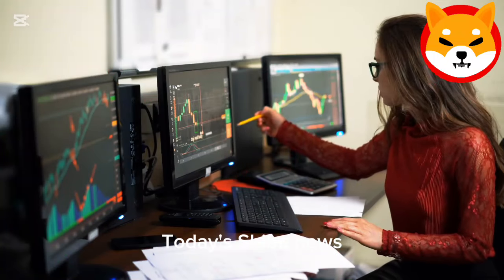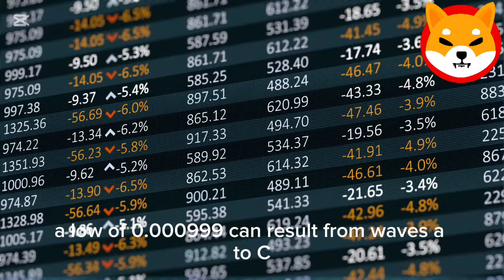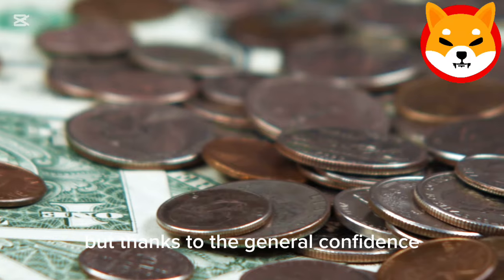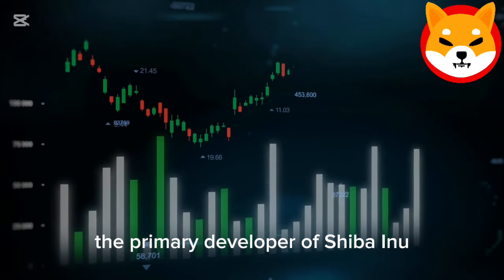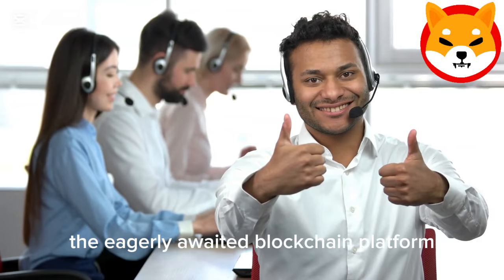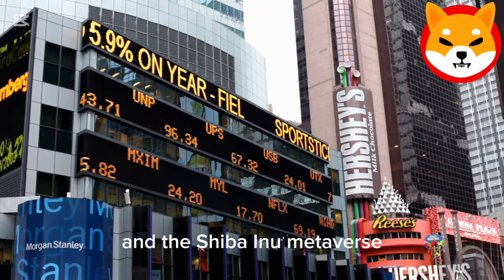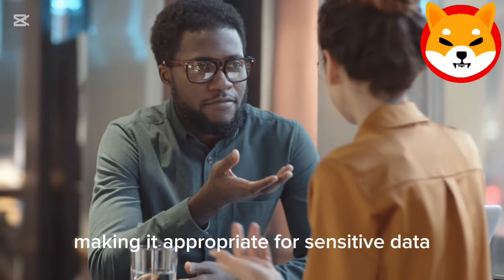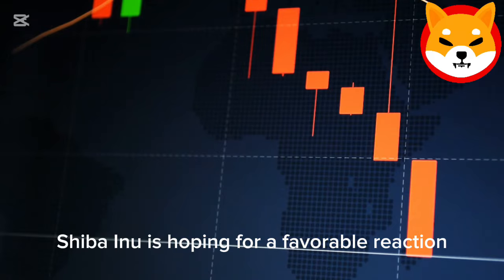REVEALED! Shiba Inu will EXPLODE to $7! - EXPLAINED - SHIB NEWS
In today’s video, you need to hold shib. It is important to get in early on the shib train. We will also be talking about the major recent success of Shiba inu token and what the future holds for the Shiba inu coin. As well as giving you Shiba price prediction and Shiba inu coin news. We are also going to be talking about Robinhood listing Shiba inu tokens and how this will help Shiba inu explode. Robinhood listing Shiba inu confirmed Shiba to $0.10 soon.

Welcome to Shib Kai, the best crypto and Shiba inu channel on YouTube. We will also be doing daily Shiba announcements and talking about big news stories that will have an impact on the coin.

IMPORTANT - . Please understand the risks of investing. All investing should be done with your own diligence.  I am not a registered financial advisor or investment advisor. This channel is strictly for entertainment & education purposes only.